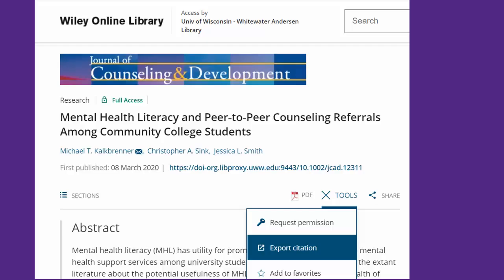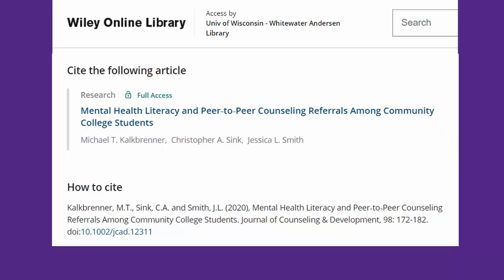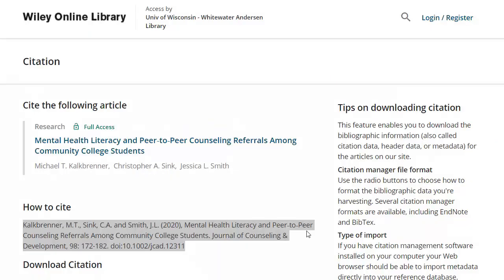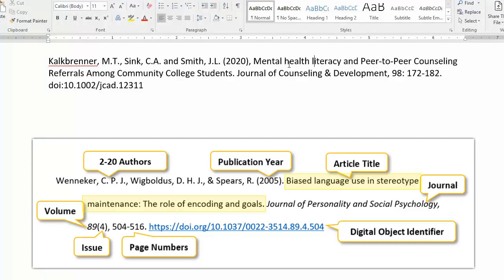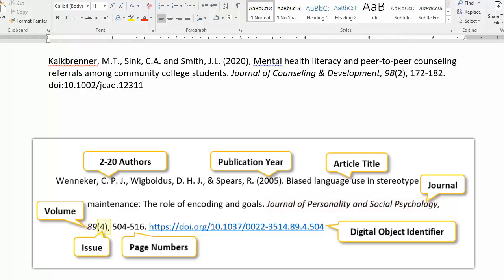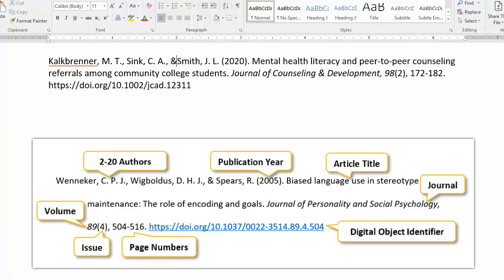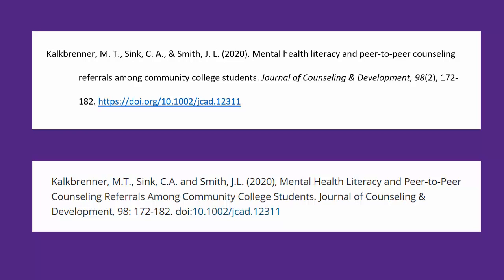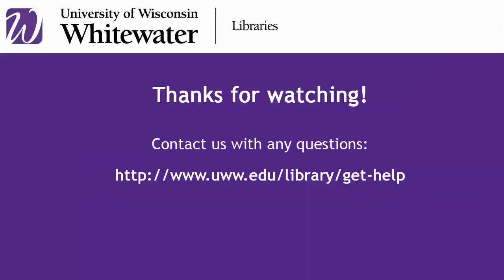Using a Citation from a Citation Generator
Citation Machine, Easy Bib, BibMe, or the citation generator tools you get from a library database or other webpage... we're betting most students have used them. But they're far from perfect. Here's how you can be SMART when using them!